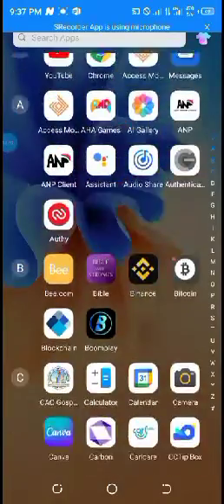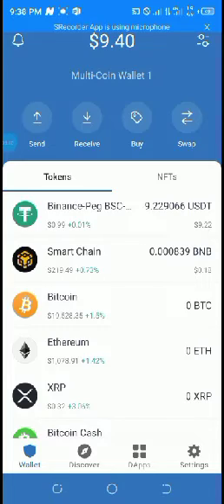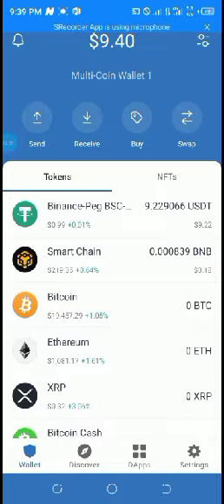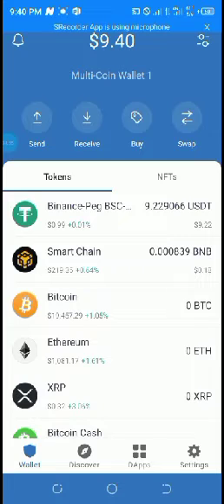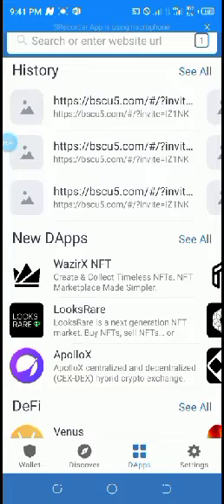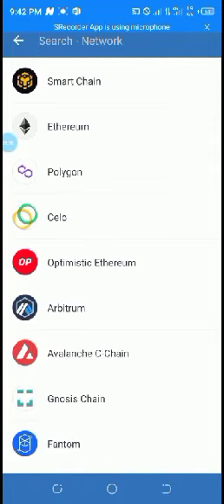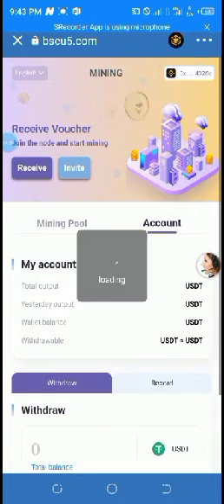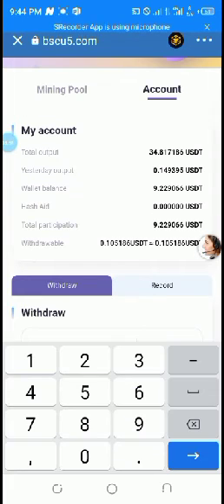FREE USDT. HOW TO MINE USDT WITH YOUR TRUST WALLET APP START MAKING MONEY ONLINE NOW WITH YOUR PHONE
TO START MINING USDT WITH YOUR MOBILE PHONE, PASTE THE LINK BELOW IN THE DAPP/BROWSER SECTION OF YOUR TRUST WALLET

START MINING BITCOIN FOR FREE WITH YOUR PHONE. HOW TO TURN YOUR PHONE TO A BITCOIN MINER

START EARNING ONLINE BY WATCHING VIDEO ADS. TURN YOUR PHONE TO MONEY MAKING MACHINE

HOW TO EARN 300% PROFIT ON YOUR CAPITAL WITH IPC TOKEN MINING. HOW TO RECOVER YOUR FUNDS IN IPC.

HOW TO EARN IN IPC, START TO WITHDRAWING YOUR FUND NOW. INVITATION CODE: IPC77518950. ACT NOW!!!

HOW TO RECOVER YOUR MONEY FROM INTELLIGENCE PRIME CAPITAL. BEST WAY TO EARN WITH IPCLOUD NOW EXPOSED

USE THE INVITATION CODE BELOW TO ACTIVATE YOUR ACCOUNT
IPC77518950

LATEST UPDATE ON IPC, IPC TOKEN, IUSD, HOW TO BUY IPC TOKEN. THE FUTURE OF IPC.

IS INTELLIGENCE PRIME CAPITAL GONE?
CAN WE WITHDRAW OUR CAPITAL FROM IPC
INTELLIGENCE PRIME CAPITAL LATEST UPDATE.
@LASOJENIC BIZZTALK

$100 WEEKLY PROFIT BUSINESS PLAN. START MAKING MONEY ONLINE NOW!!!

YOU CAN START MAKING MONEY IN CRYPTO NOW CHECK BELOW FOR

BEST ROYAL Q STRATEGY. MAKE THE MINIMUM OF $20 DAILY

THE BEST WORKING STRATEGY IN ROYAL QCRYPTOCURRENCY TRADING. HOW TO MAKE MONEY IN CRYPTOCURRENCY.

WELCOME TO LASOJENIC BIZZTALK.

USE THE LINK BELOW TO REGISTER YOUR ROYAL Q ROBOT

THIS CHANNEL IS FOR FINANCIAL EDUCATION AND NOT ADVICE, THEREFORE YOU ARE TO BE RESPONSIBLE FOR YOUR DECISION AND ACTION.

#$100WEEKLYPROFITBUSINESS
HOWTOMAKE$100WEEKLY